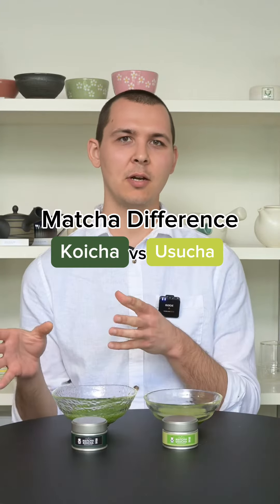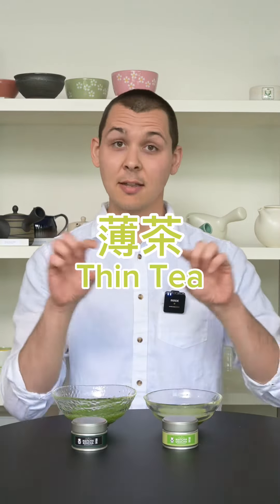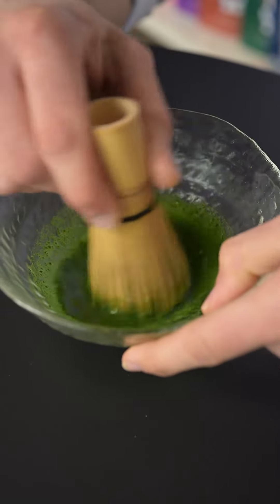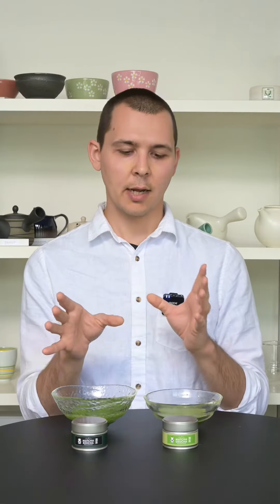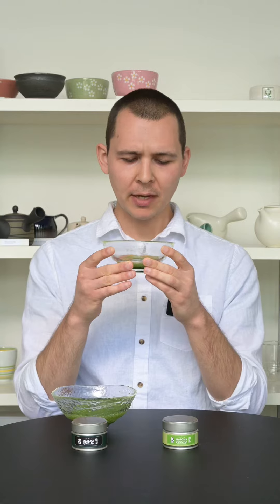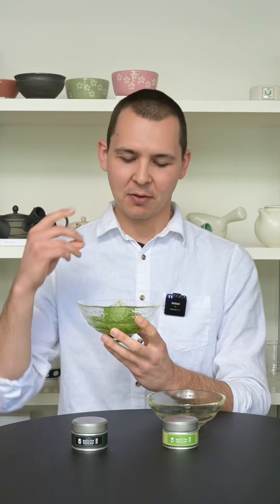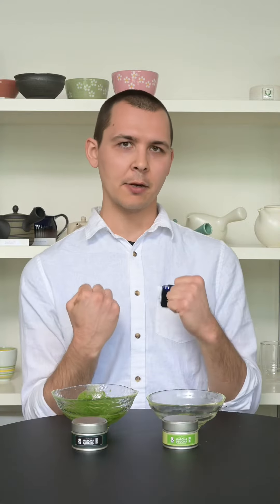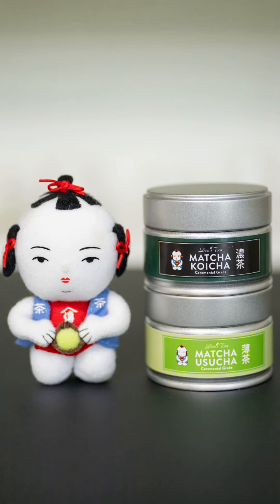Q&A: Koicha and Usucha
Have you heard of these terms before, "koicha" and "usucha"? These terms can refer to different grades of matcha powder and can also be considered different styles of brewed matcha. Regarding the latter, koicha is a type of brewed matcha that is basically a matcha paste while usucha is more watery. Koicha generally uses more matcha powder and less water, usucha uses less matcha the koicha and more water. Usucha is the type of matcha most people are probably familiar (that is, other then those who think "matcha" simply refers to matcha lattes and sweets.)

A rule of thumb: matcha designed to make koicha can also be used to make usucha, but matcha designed to make usucha might make for a bitter koicha!